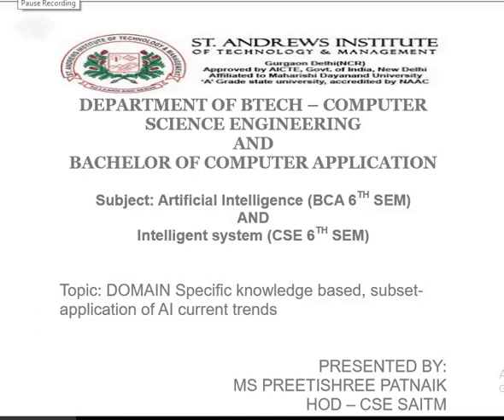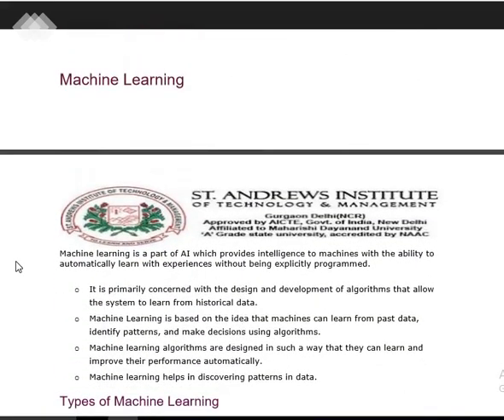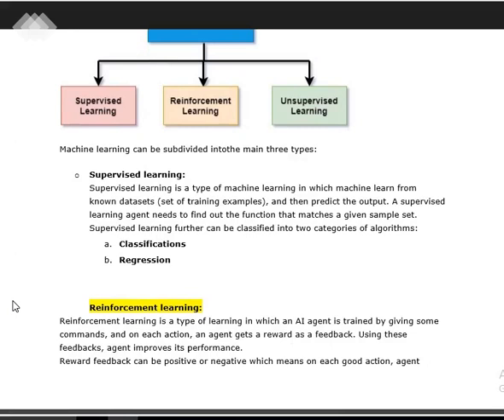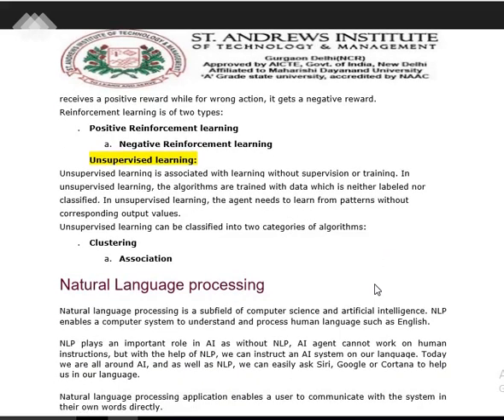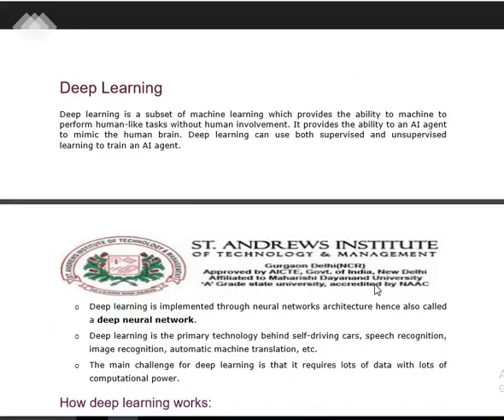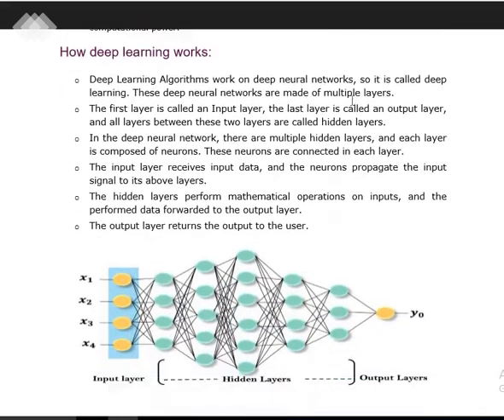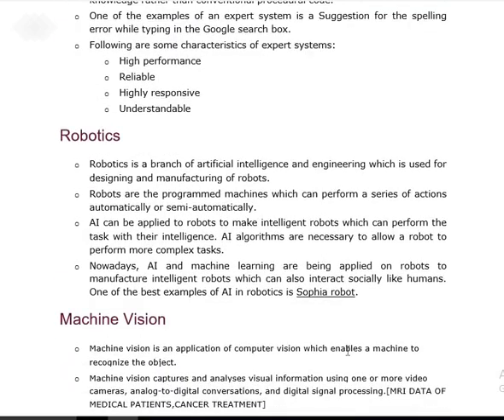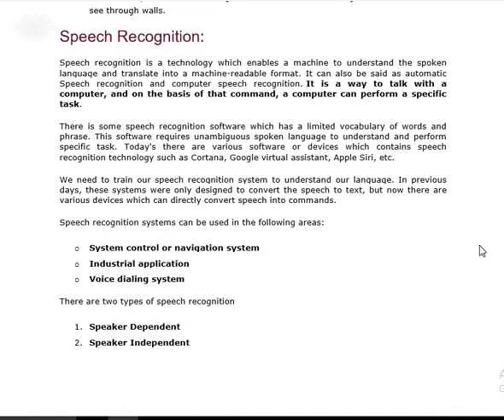saitm btech CSE 6TH SEM AND BCA 6TH SEM AI AND ITS APPLICATION cse lect 16 and bca lect 14